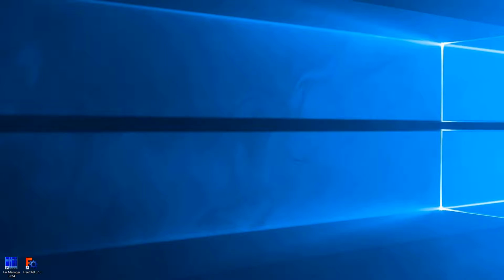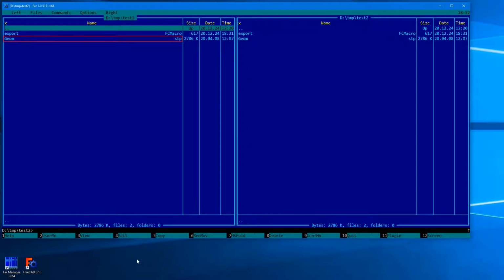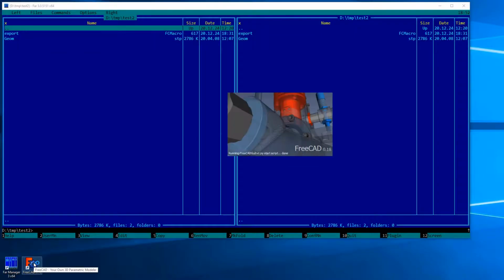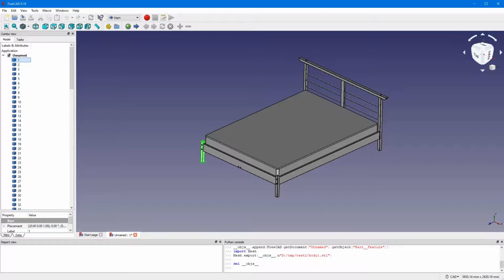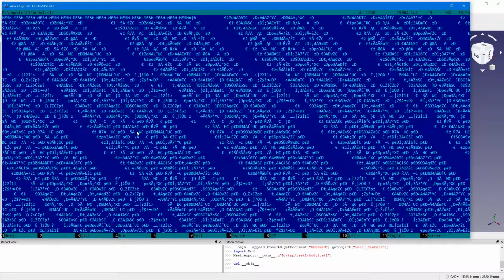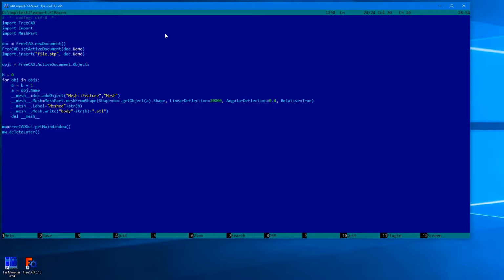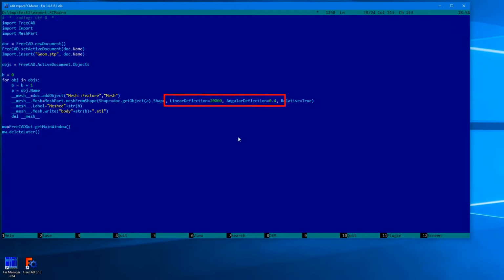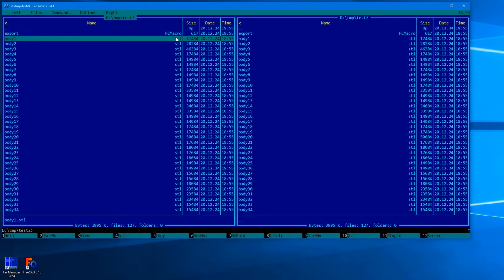Making multiple STL files using FreeCAD scripting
This video shows a simple and convenient way to generate a huge number of STL files.

FreeCAD is a free, multi platform software, so no matter what OS you have, you can create your STL (or whatever format you prefer) files in the exact same way, as it is presented above.

The FreeCAD script used in the video:

# -*- coding: utf-8 -*-
import FreeCAD
import Import
import MeshPart

doc = FreeCAD.newDocument()
FreeCAD.setActiveDocument(doc.Name)
Import.insert("Geom.stp", doc.Name)

objs = FreeCAD.ActiveDocument.Objects

b = 0
for obj in objs:
    b = b + 1
    a = obj.Name
    __mesh__=doc.addObject("Mesh::Feature","Mesh")
    __mesh__.Mesh=MeshPart.meshFromShape(Shape=doc.getObject(a).Shape, LinearDeflection=20000, AngularDeflection=0.4, Relative=True)
    __mesh__.Label="Meshed"+str(b)
    __mesh__.Mesh.write("body"+str(b)+".stl")
    del __mesh__

mw=FreeCADGui.getMainWindow()
mw.deleteLater()